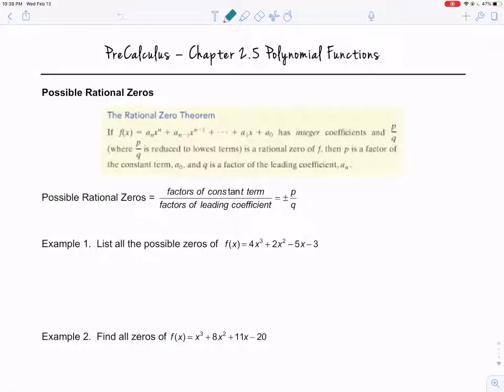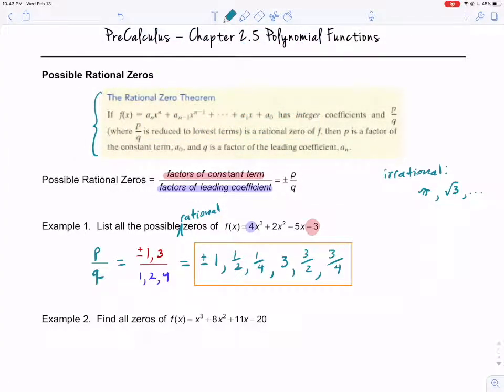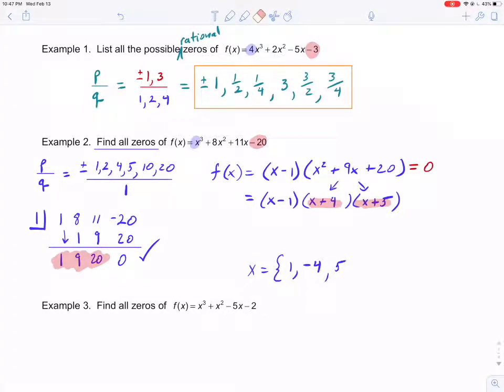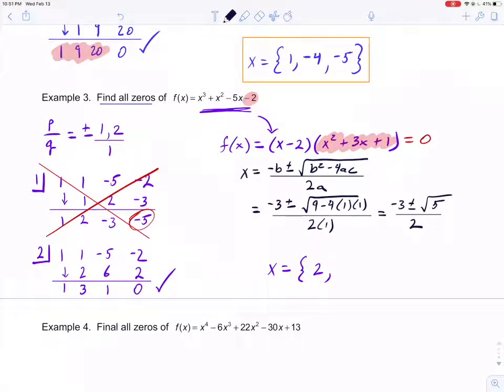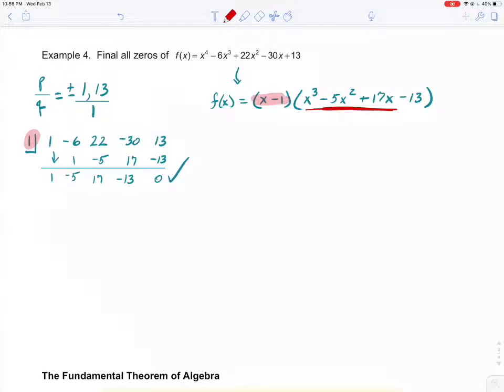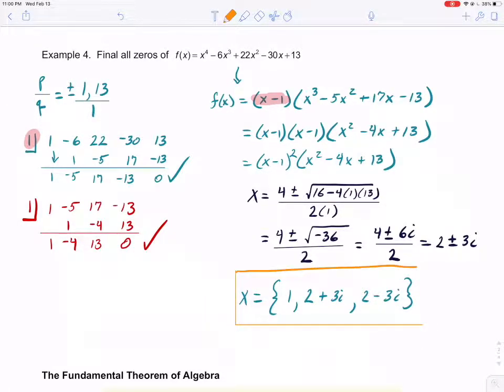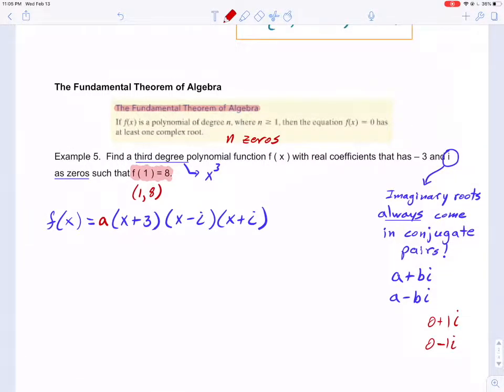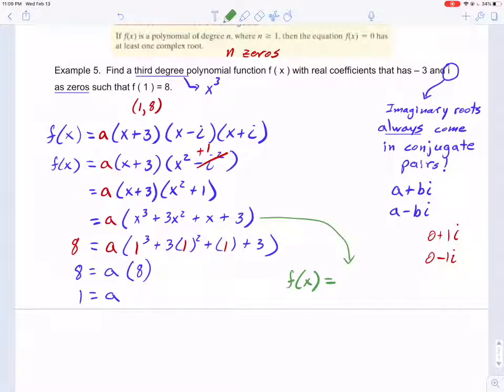2.5 Polynomial Functions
This video is about 2.5 Polynomial Functions